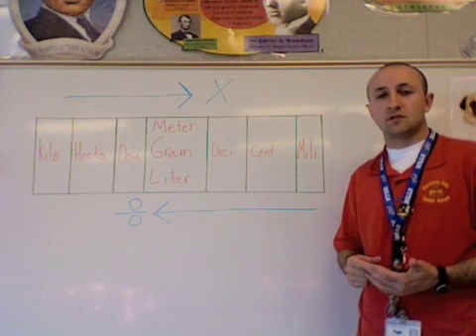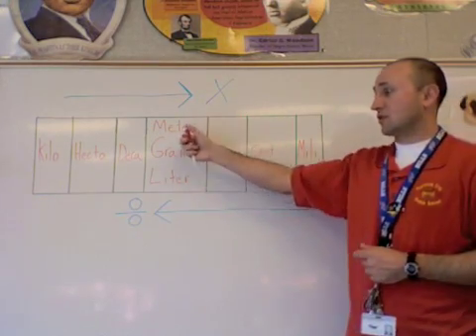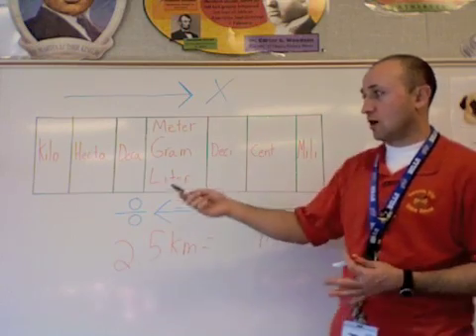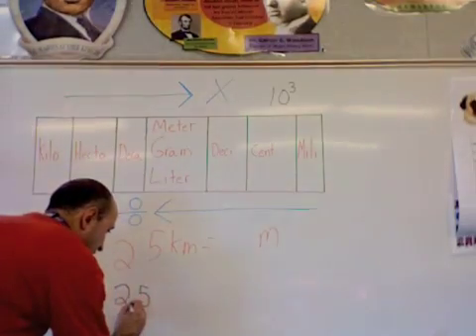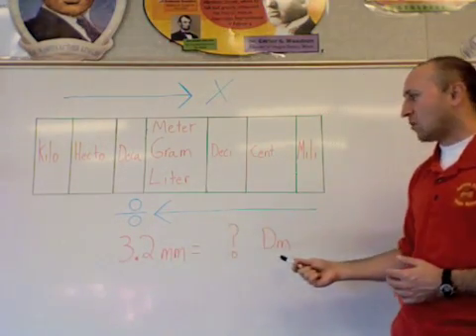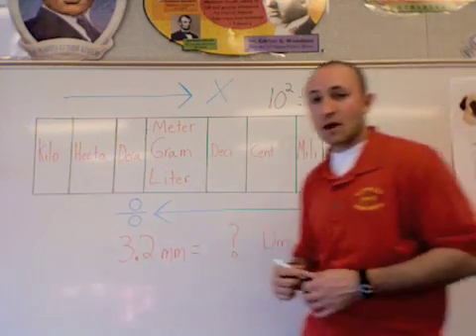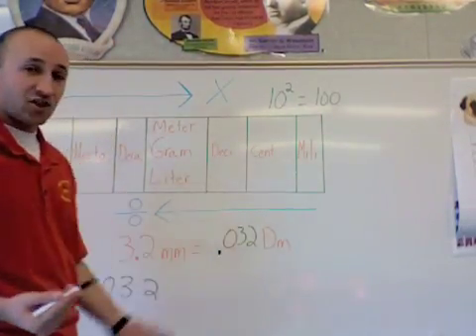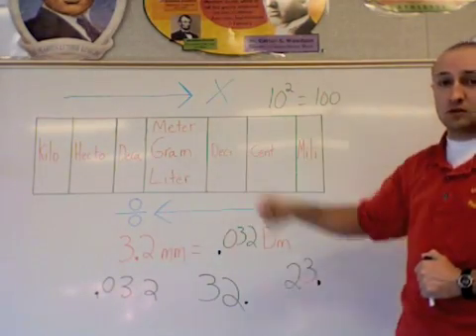Converting Metric Units